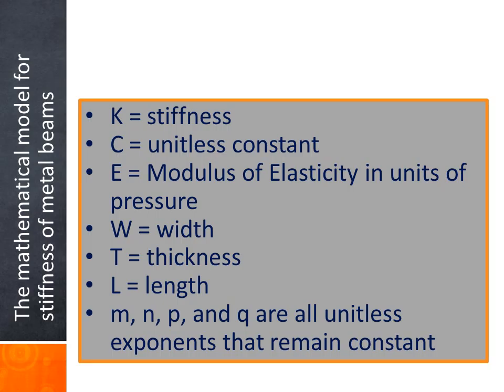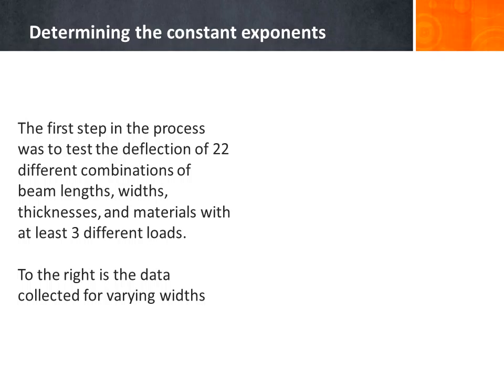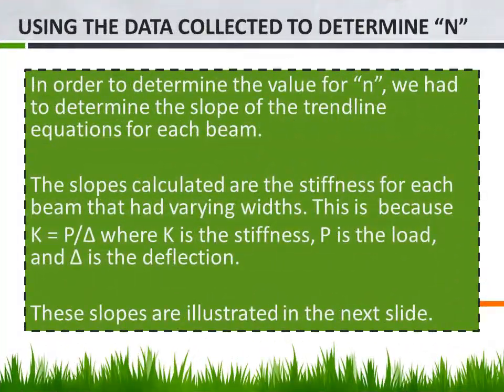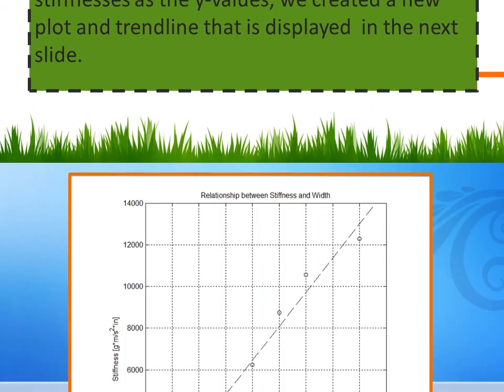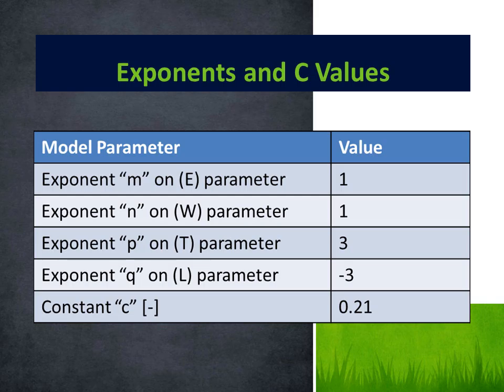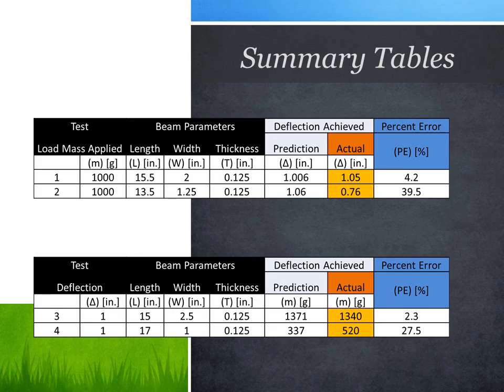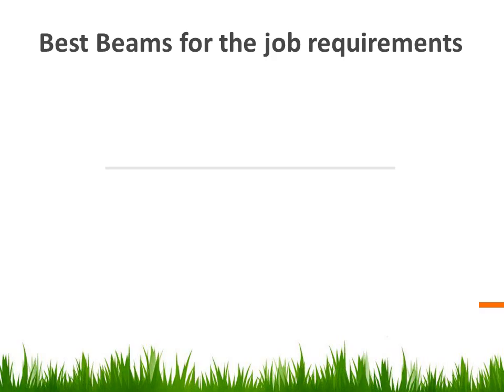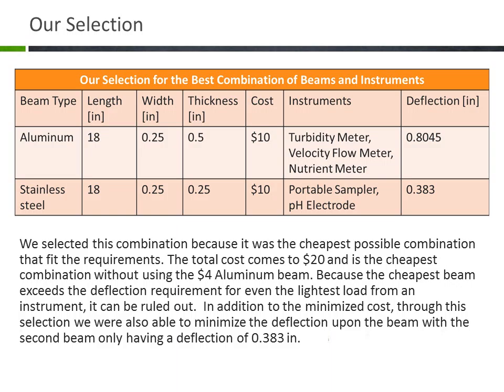Group 4 Cantilever Project